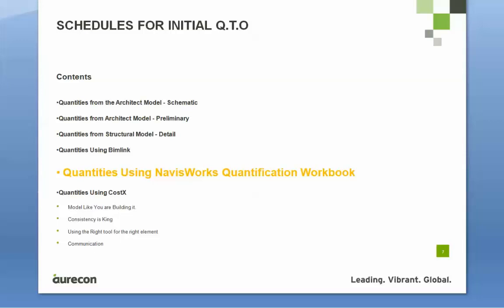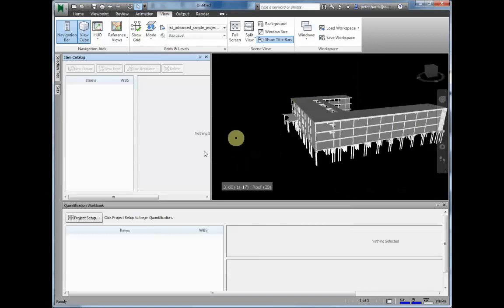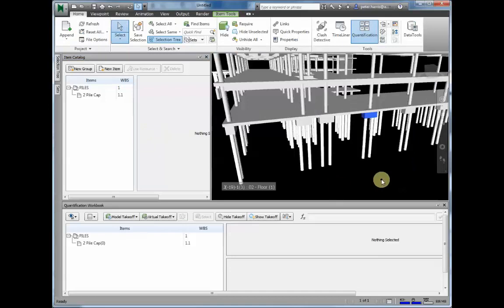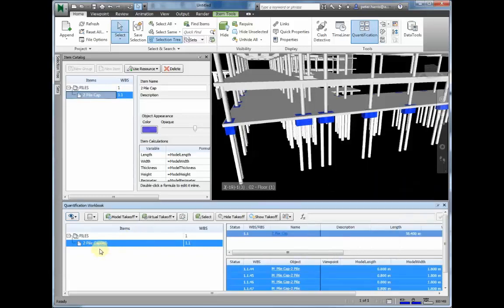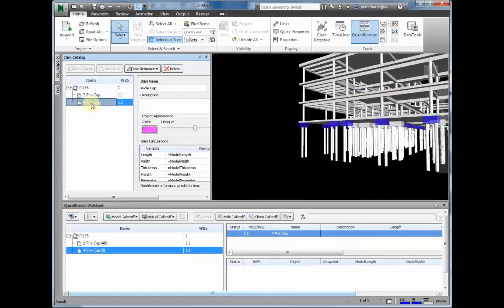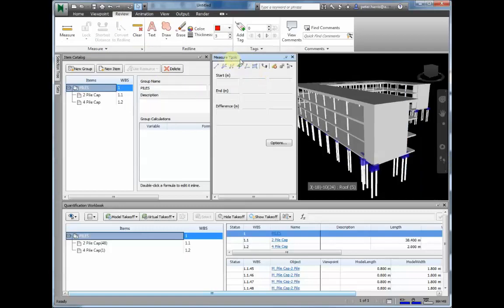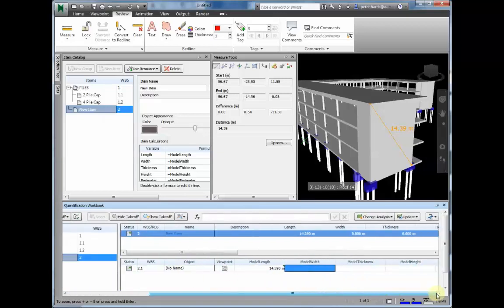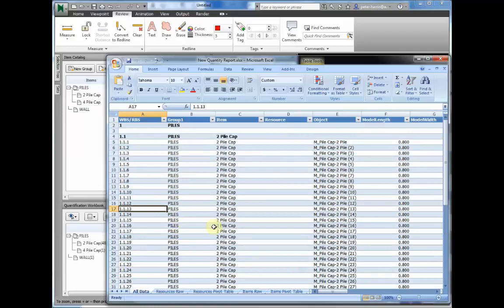6 SU003 navisworks quantity